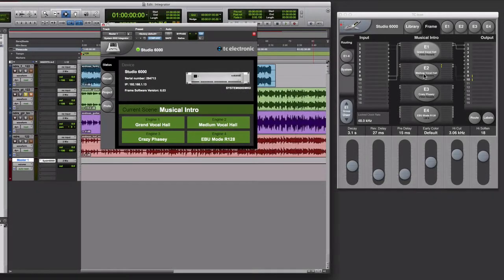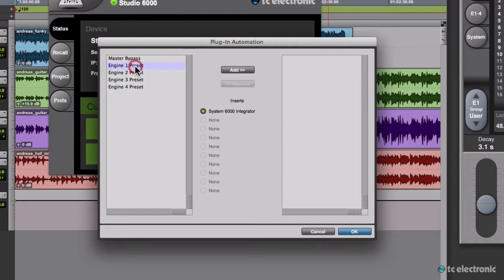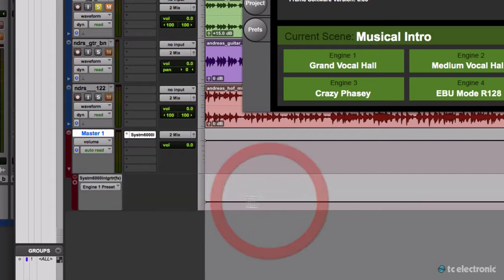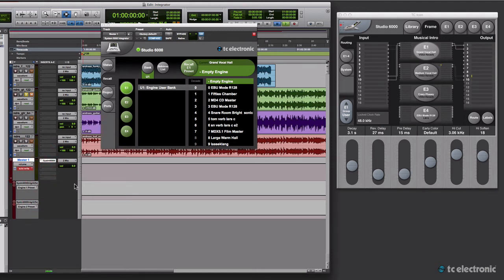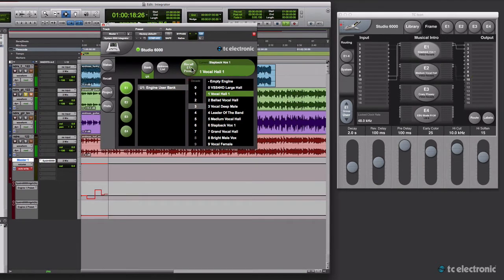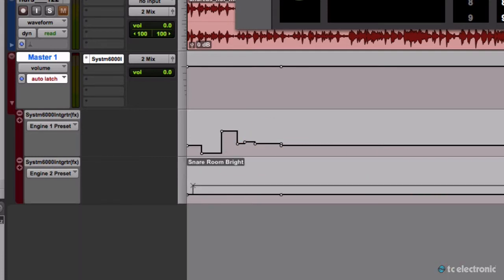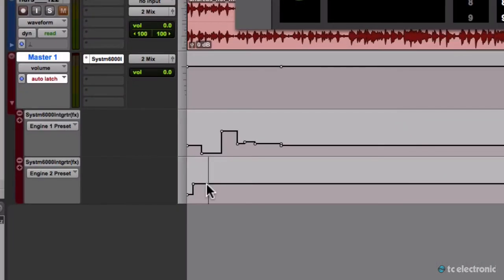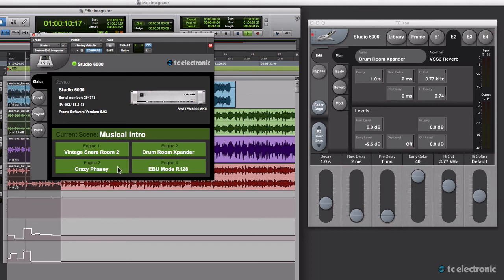System 6000 Integrator Tutorial 4 - Automation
Learn about automation with the System 6000 Integrator